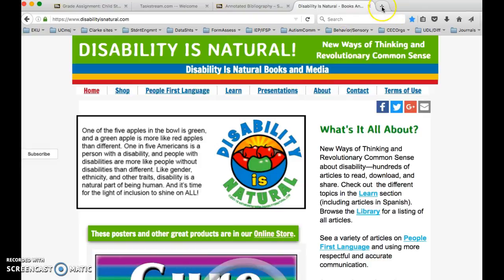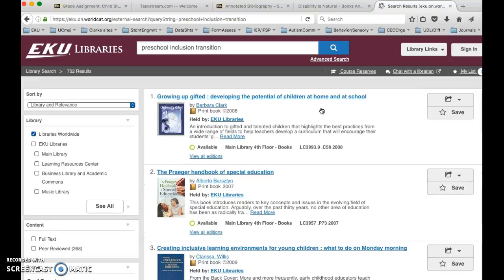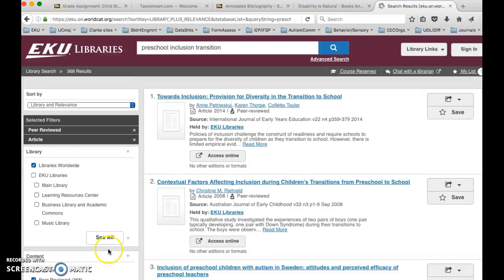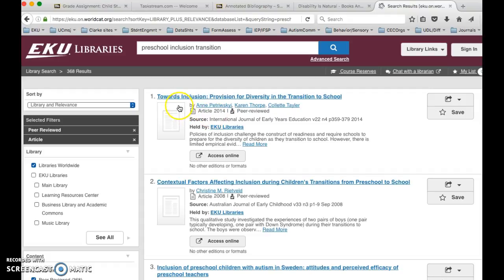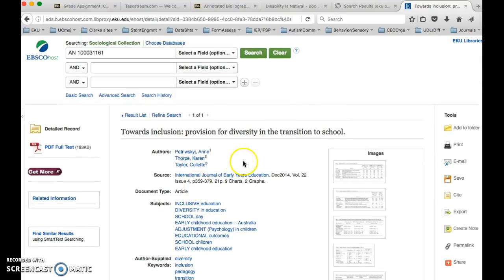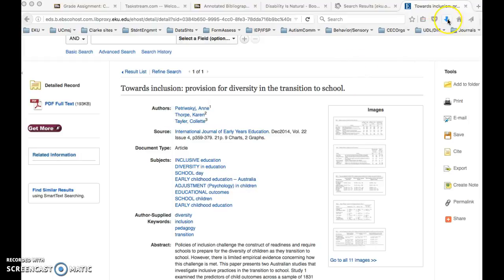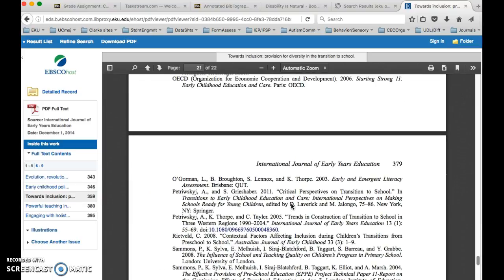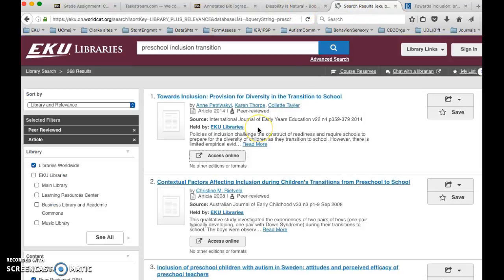Finding Peer-Reviewed Articles